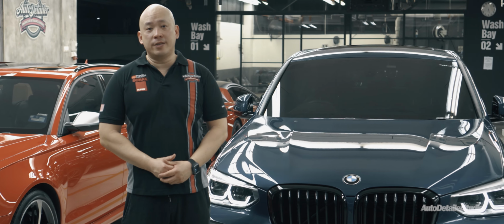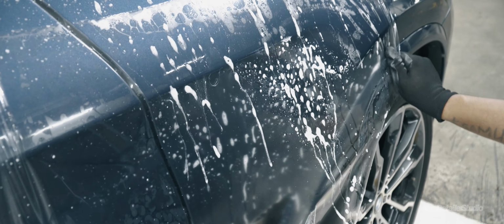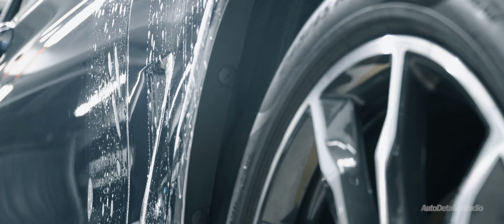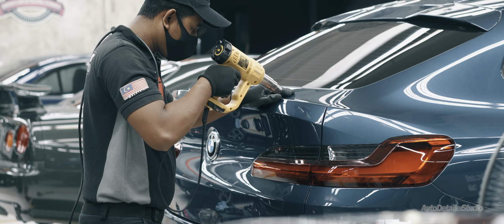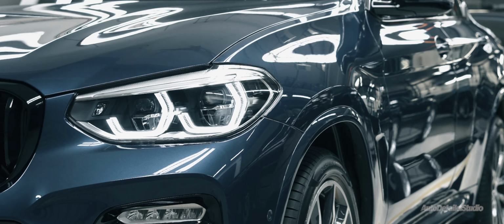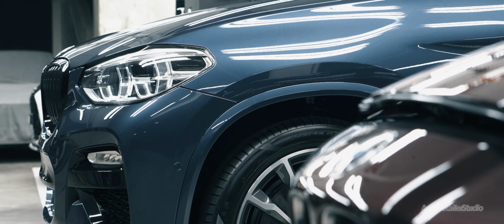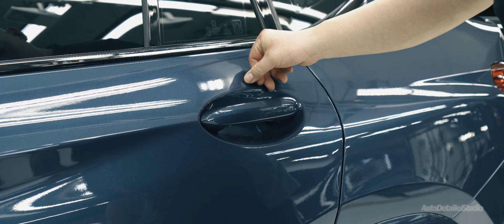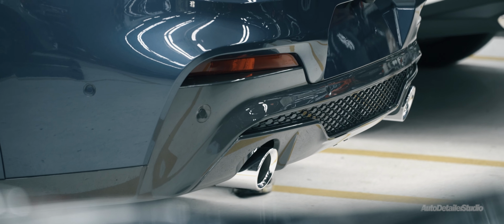All-Access Vlog #13: BMW G02 X4 xDrive30i M Sport with ClearGuard Alpha™ Paint Protection Film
The BMW G02 X4 xDrive30i M Sport is the second generation of the X4 lineup of compact crossover SUVs. In this week’s vlog, we take you through a custom-installation of our flagship paint protection film, ClearGuard Alpha™ on a client’s X4.

For more information on our ClearGuard Alpha™ PPF, kindly contact AutoDetailer Studio on WhatsApp by clicking or on Facebook Messenger by clicking If you would like to speak to our friendly service staff, kindly call us at 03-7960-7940.

For a totally immersive experience we’re located at:

AutoDetailer Studio
35-A LG2, Block J, Jaya One,
No. 72A Jalan Universiti,
46200 Petaling Jaya,
Selangor, Malaysia.
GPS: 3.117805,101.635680